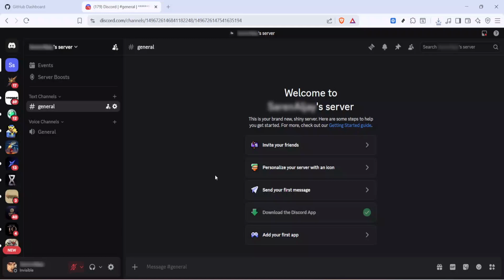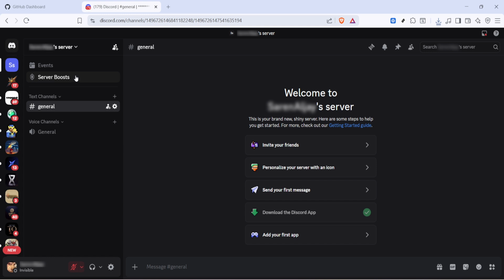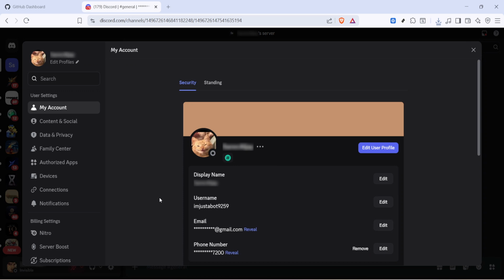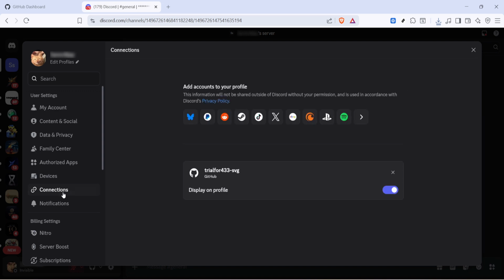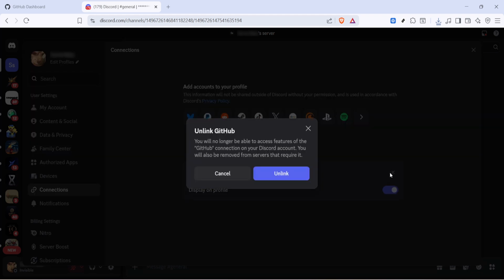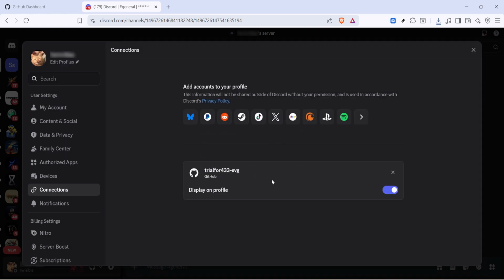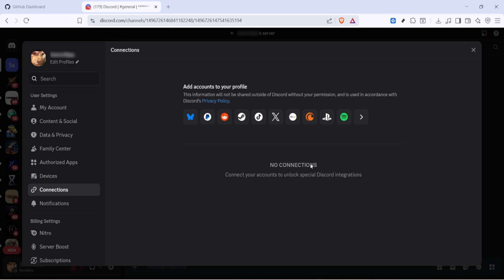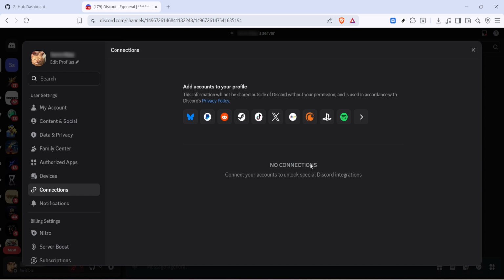How to unlink GitHub from Discord (Step By Step 2026)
How to unlink GitHub from Discord